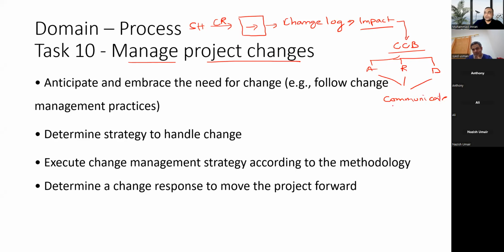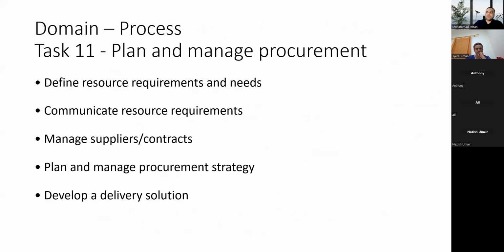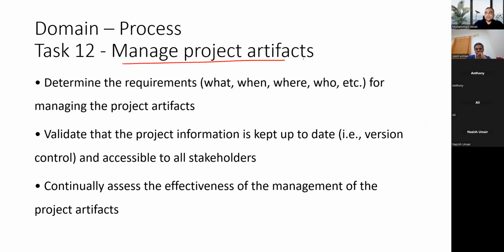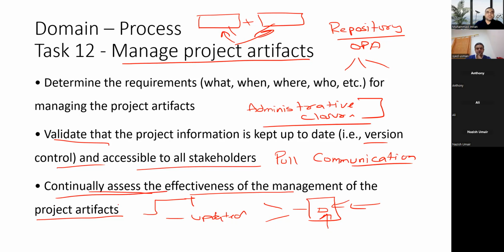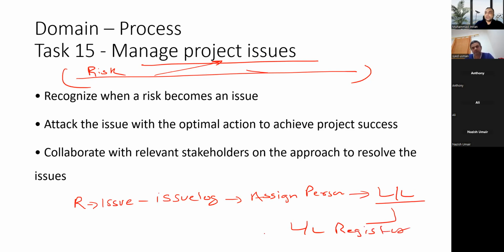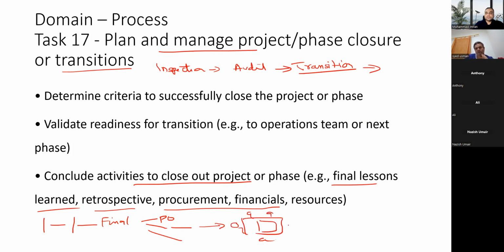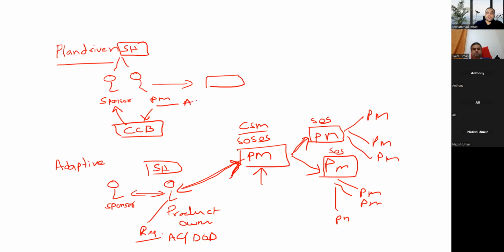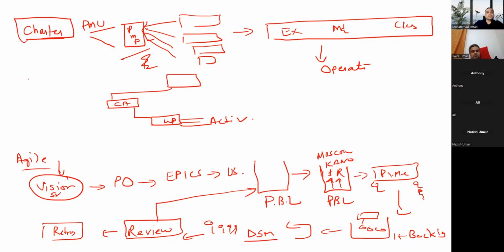PMP ECO Explanation - Process